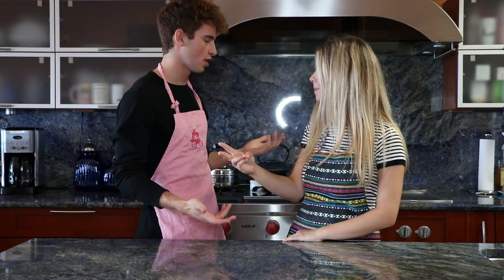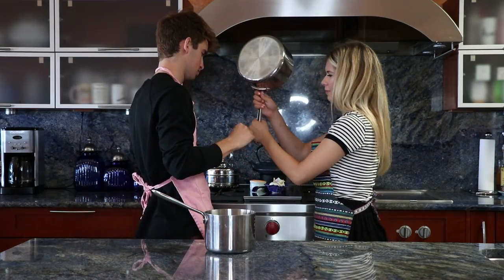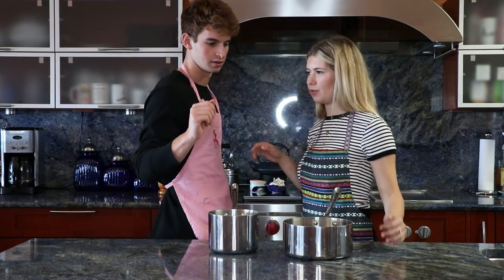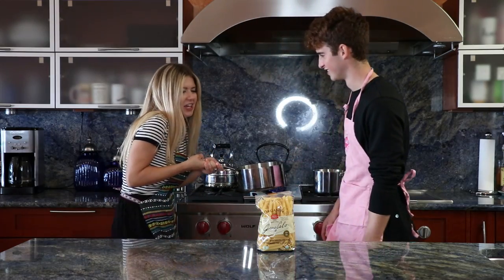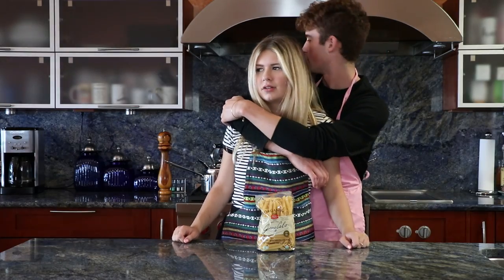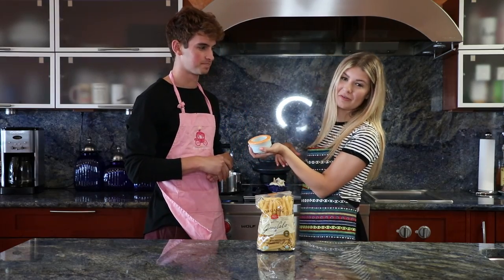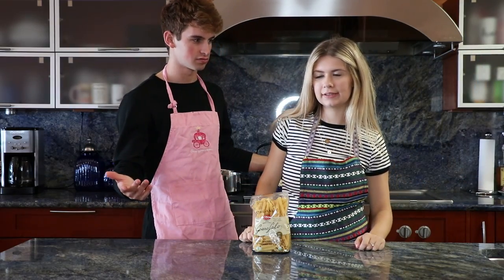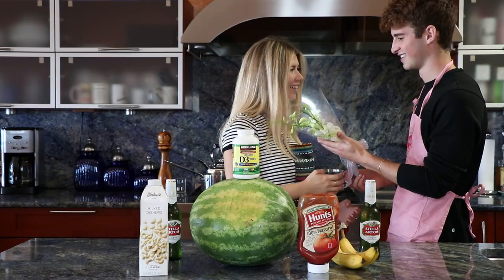COOKING WITH JOEY AND DANIELLE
A highly requested video idea is to see me cooking what I love most, and I figured why not do it with the girl I love most. So here is cooking pasta with Danielle, I hope you enjoy! Comment what we should cook next :)

About Joey Kidney: Hi, my name is Joey and I have a pretty crazy life. I go through the ups and downs, just like anyone, but I share them with the world. Join me on my journey, let's make this life as amazing as it can be. Live to be happy and be happy to live!